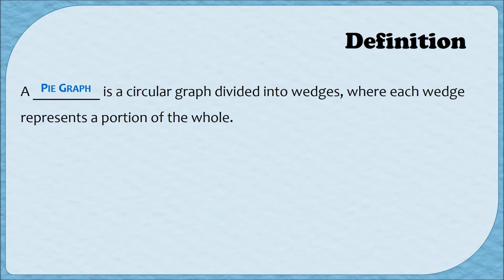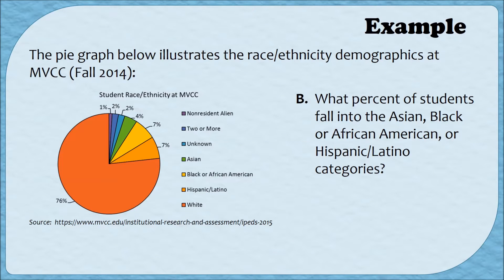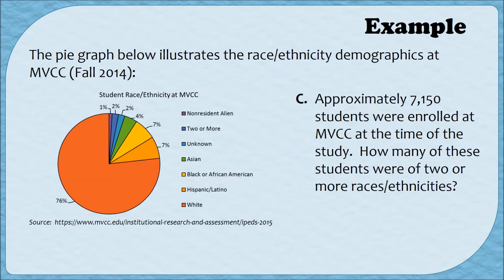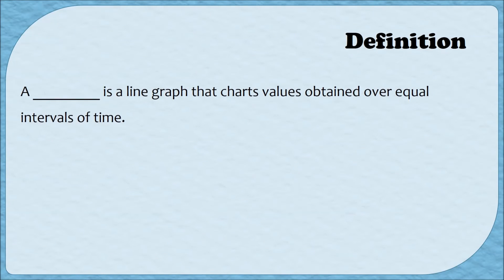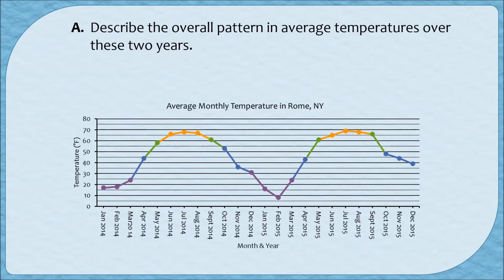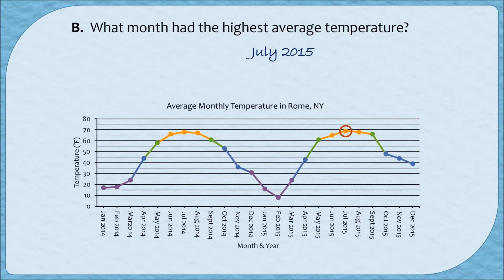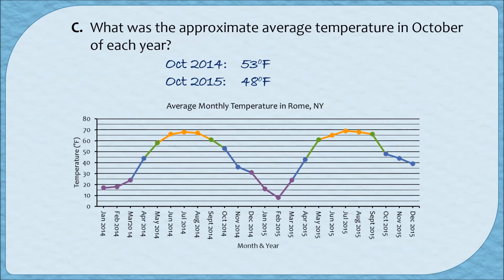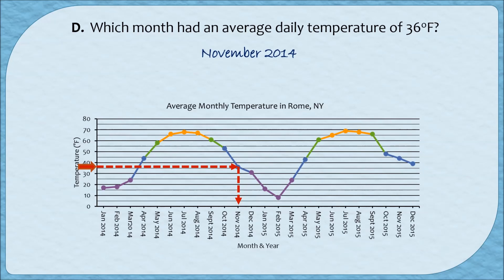MA110 || Pie Graphs and Time Series || Video 2-9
In this video, we look at reading pie graphs and time series.